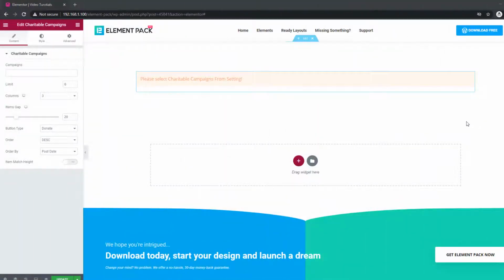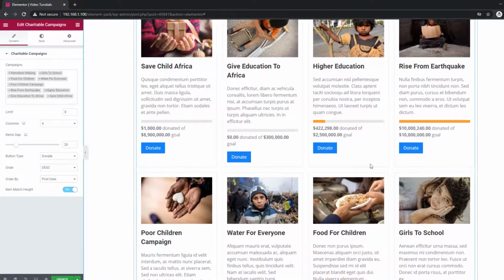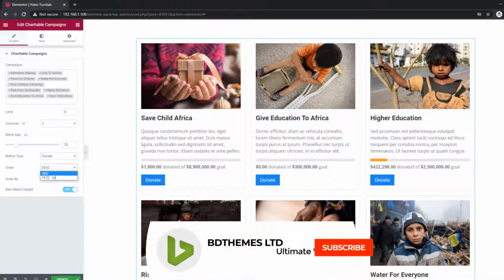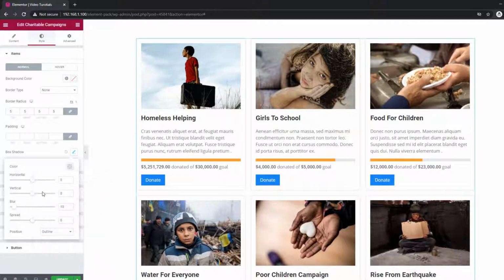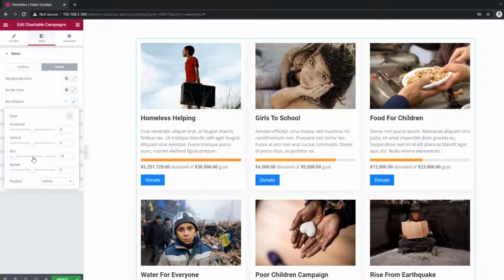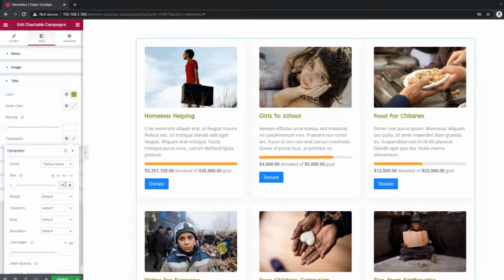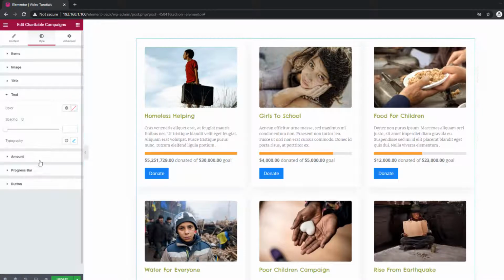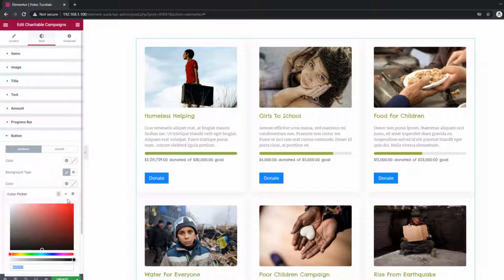How to Use Charitable Campaigns Widget in Elementor by Element Pack | BdThemes Tutorial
Here we show How to Use Charitable Campaigns Widget in Elementor by Element Pack

Chapter:
0:00 Overview
0:07 Intro
0:13 Charitable Campaigns Widget first look & settings
1:10 Styling options
3:33 Preview
3:43 Outro